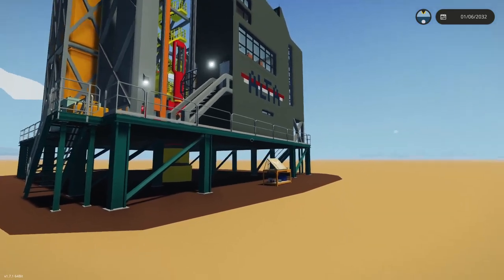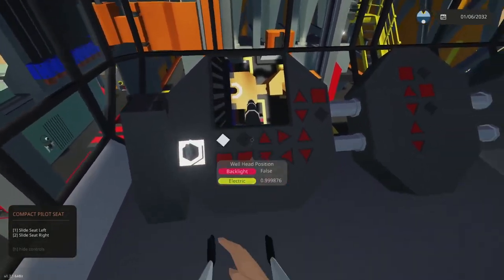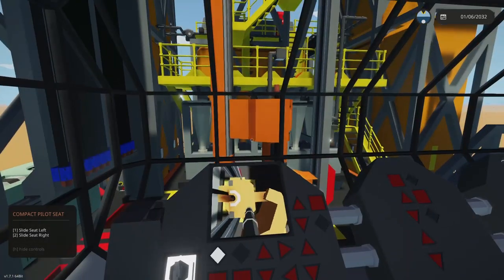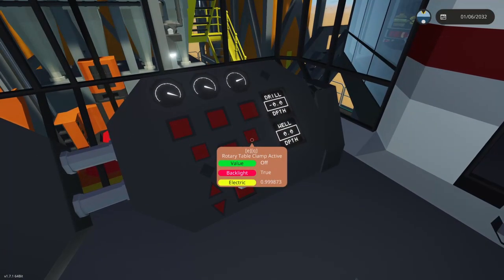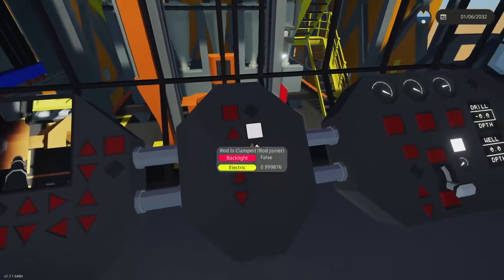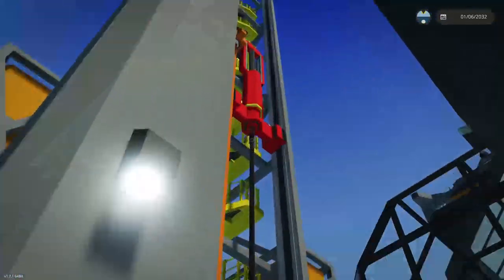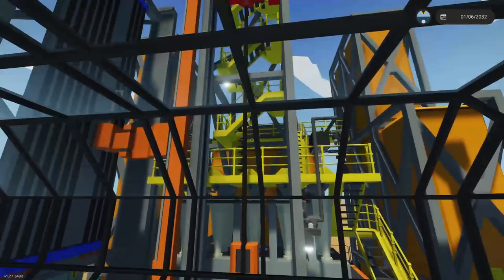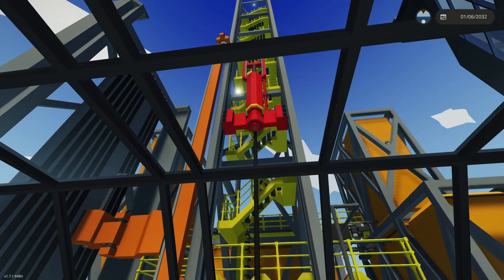Stormworks: ALTArig Oil Rig Drilling Start-Up Tutorial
In this video, 454ss explains the start-up procedure for drilling with the ALTArig Oil Rig!